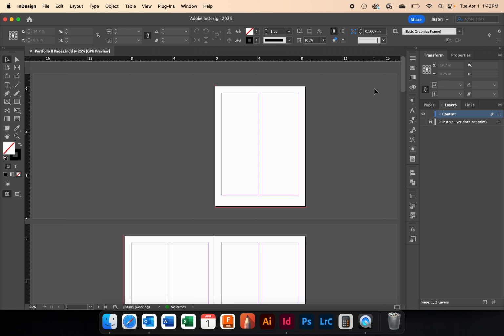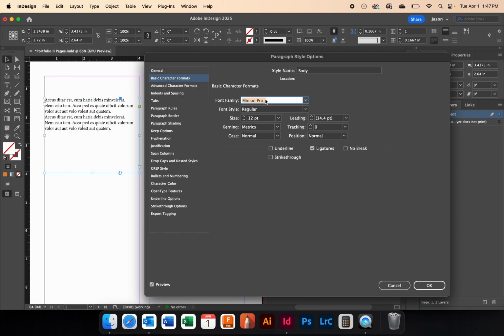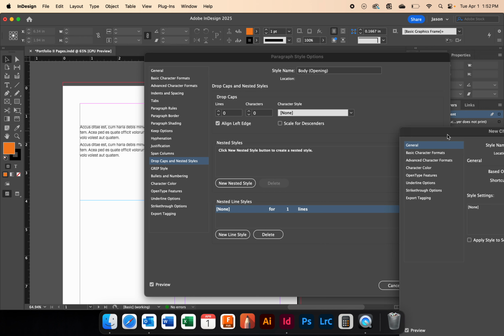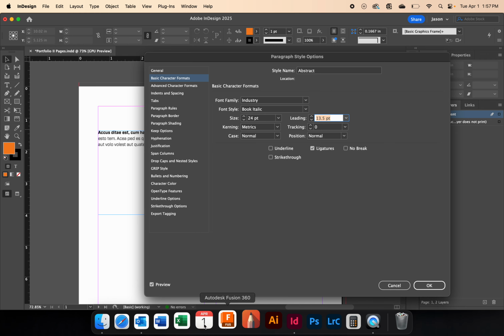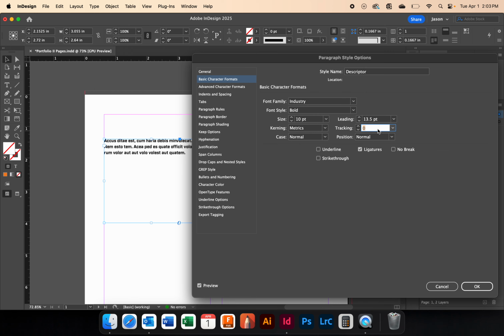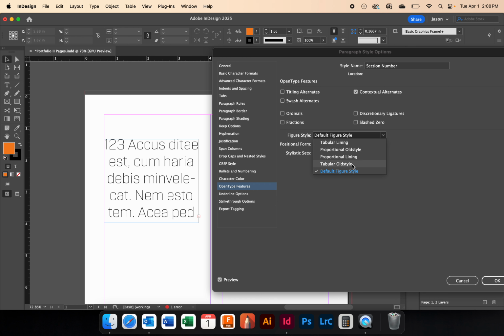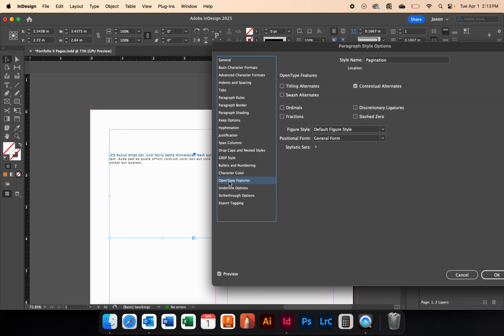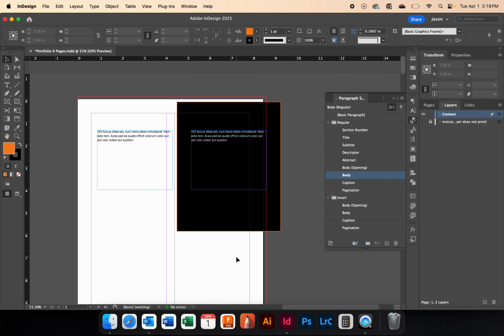3. Swatches and Styles